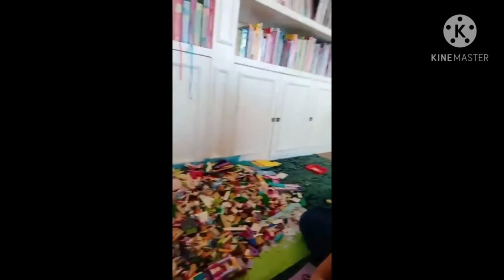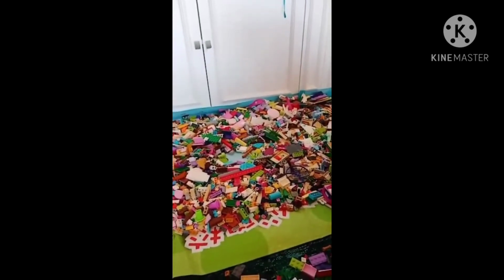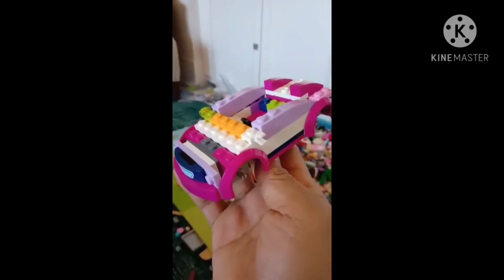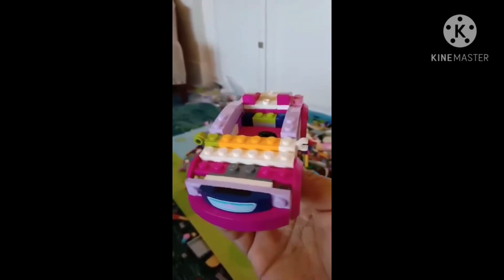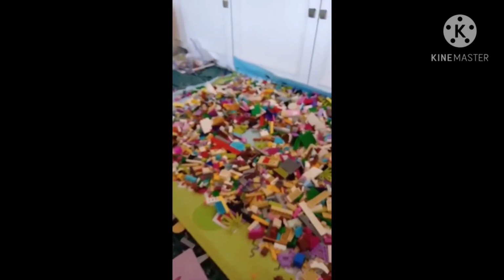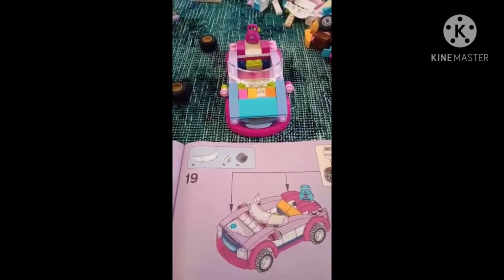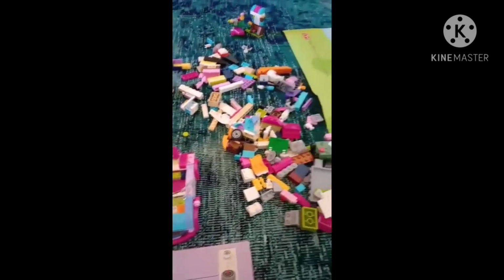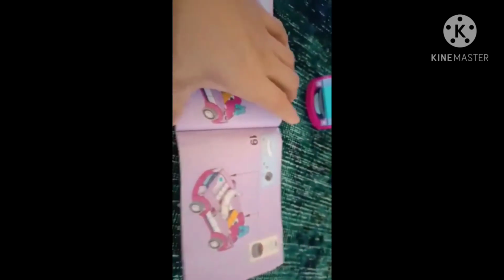Lego building out from extra pieces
Lego making
tirang parts